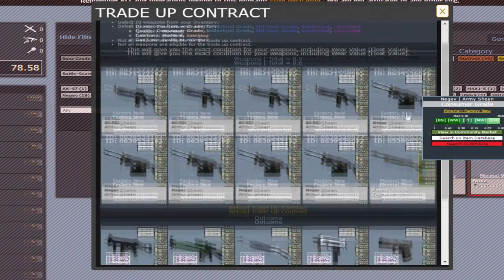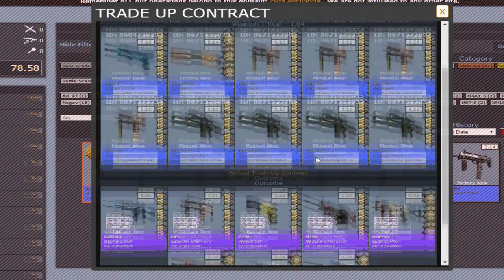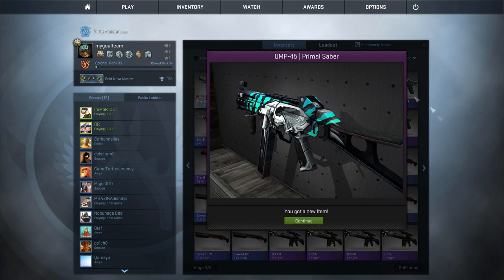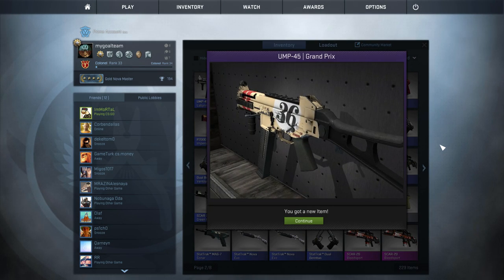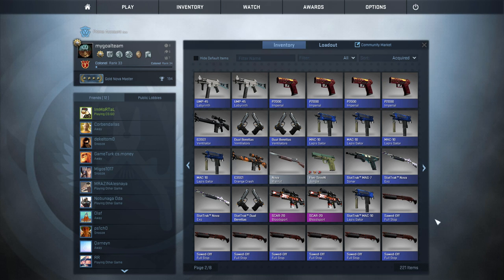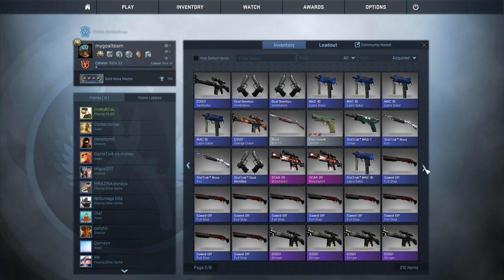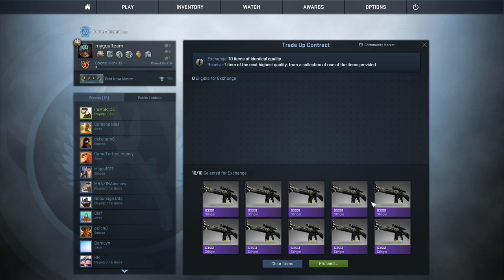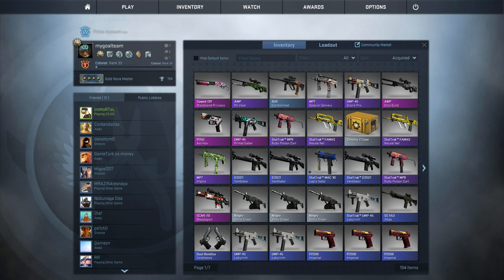Crafting SKINS in CS:GO - Cheap, Easy & Profitable #70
New episode when we are crafting cool skins from really cheap and easy to fulfill trade up contracts. What is funny, even with the avarage skins and not the best outcomes you will have a profit on the long run as I do. If you like csgo & skins as me, just try it by yourself and enjoy the result.